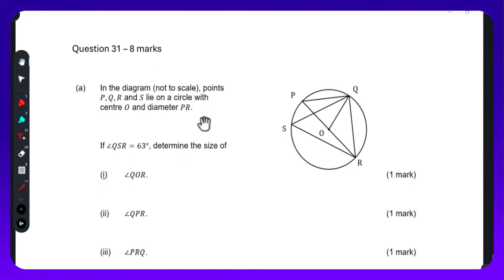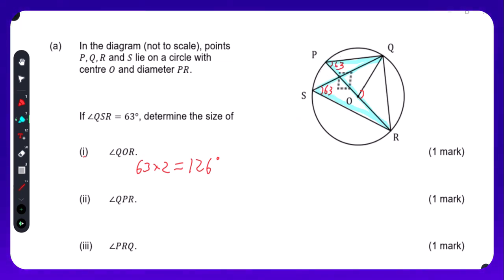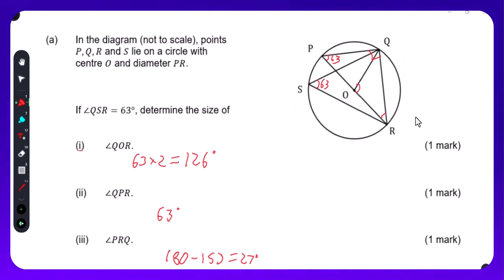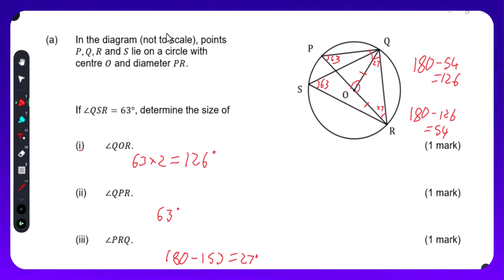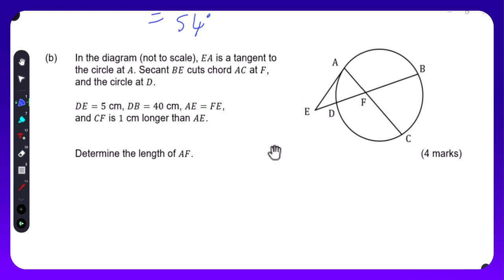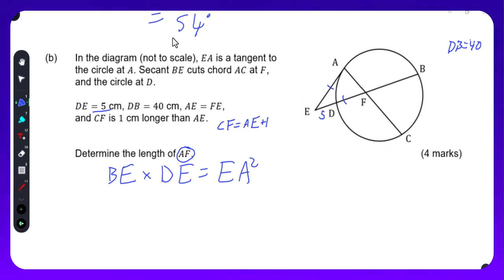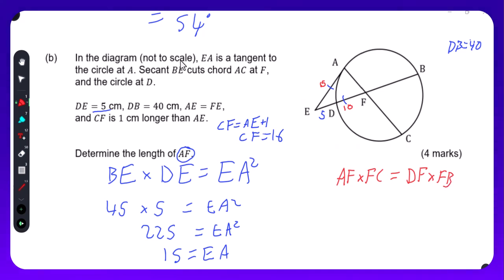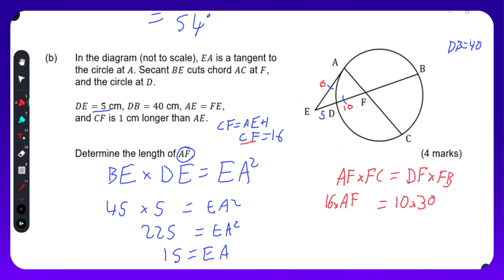Question 31 Circle Geometry